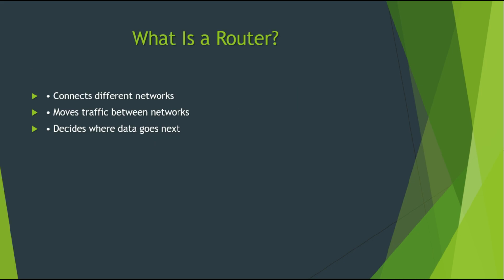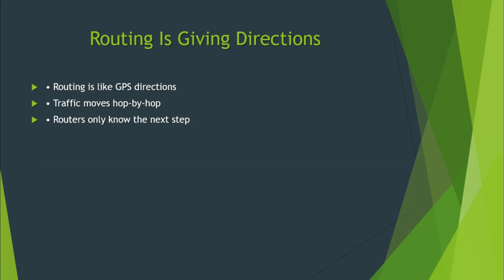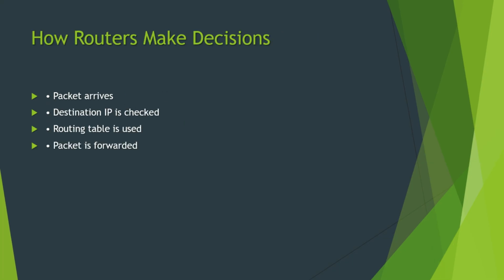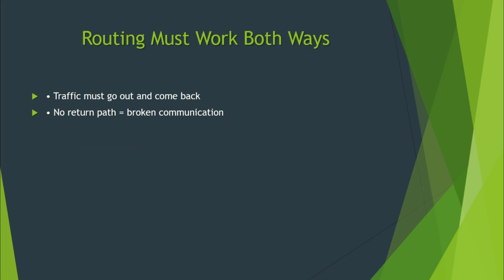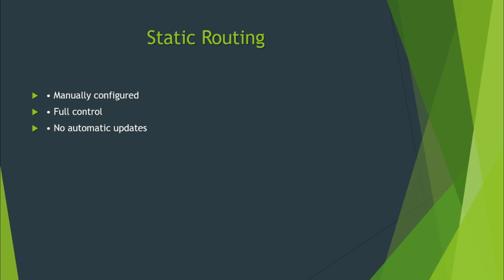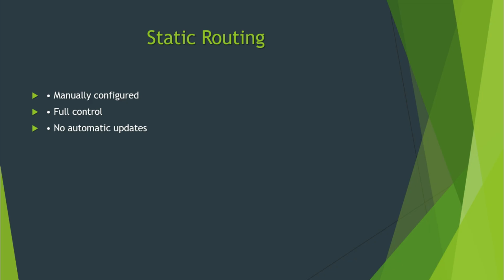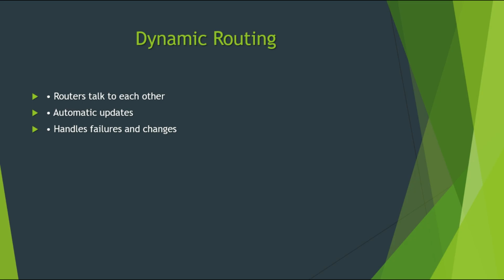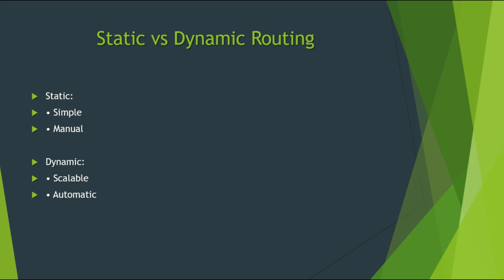Routers & Routing: The Big Picture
Hello everyone, in this video ill be explaining how routing and routers generally work and what types of routing protocols are used. excuse the poor editing quality as this is only a starter and I'll be working on improving the video quality to better suit visual learners. Enjoy!